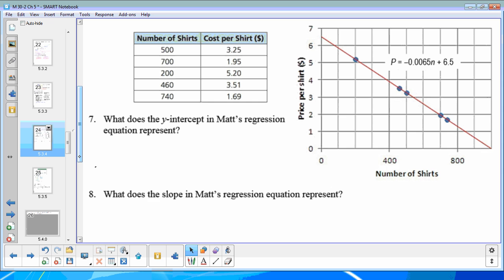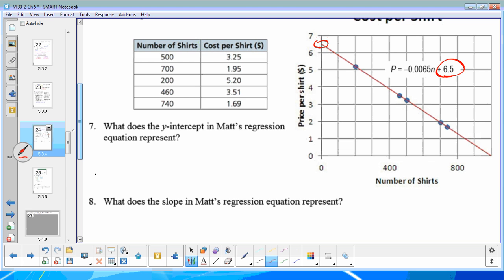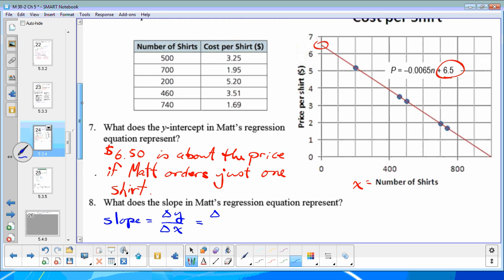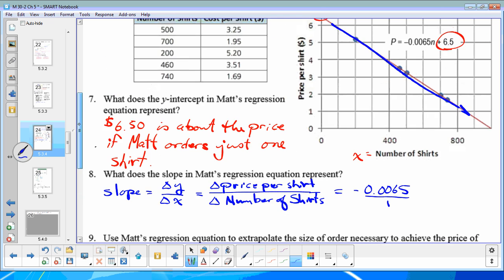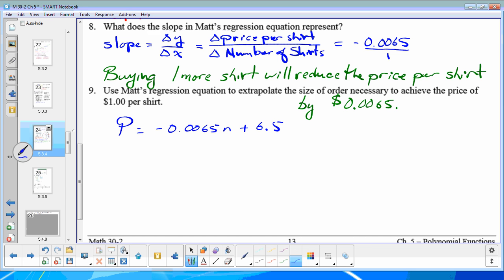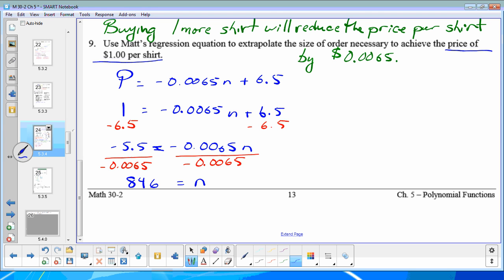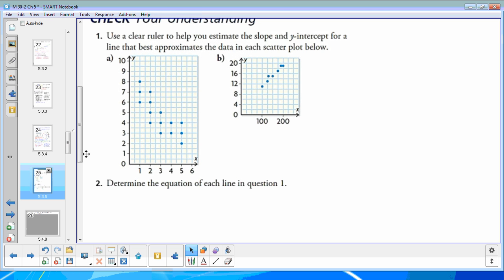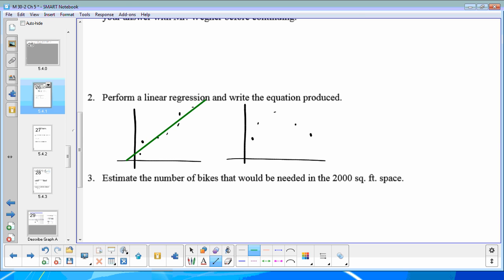M30 2 Feb 8 2 of 2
Part 2 of Mr. Wegner's lesson 5.3. February 8, 2018.